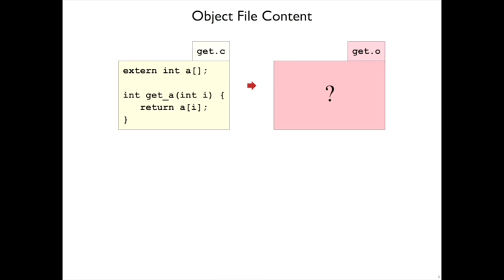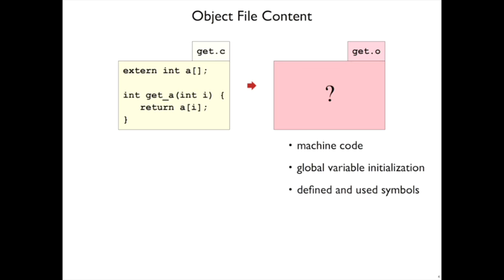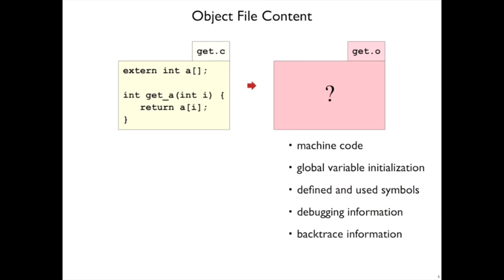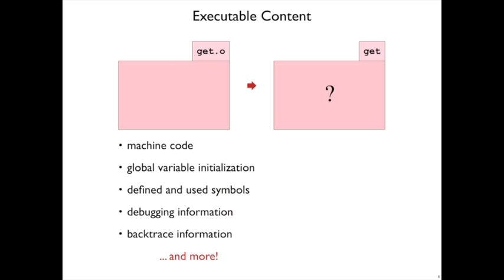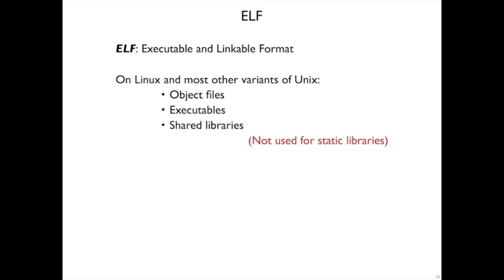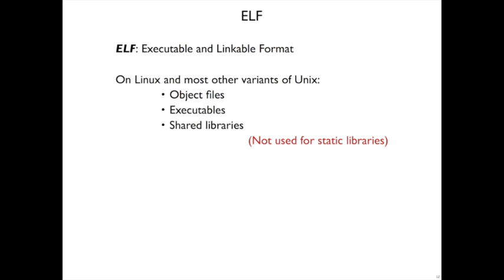ELF 1: Overview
Overview of ELF